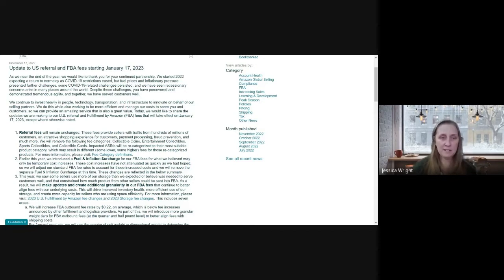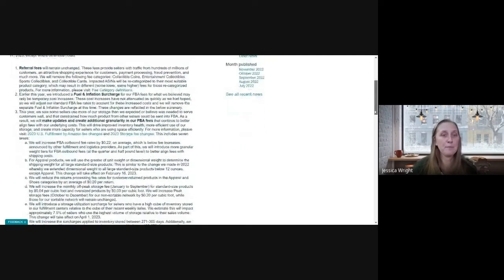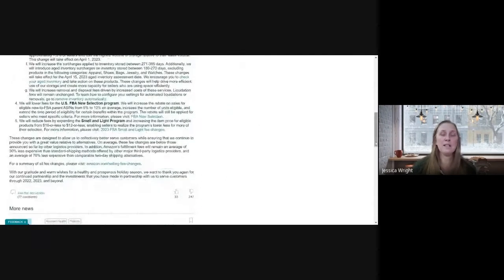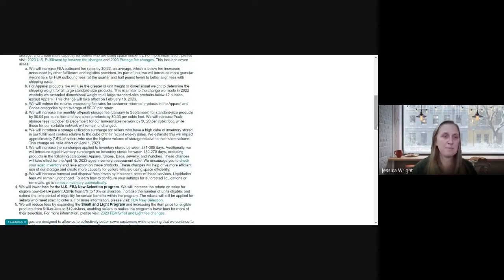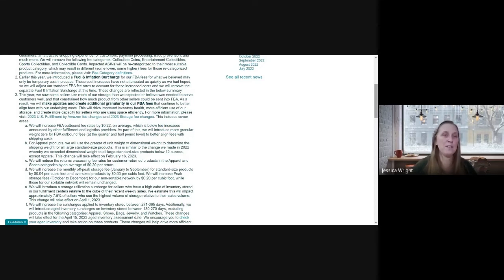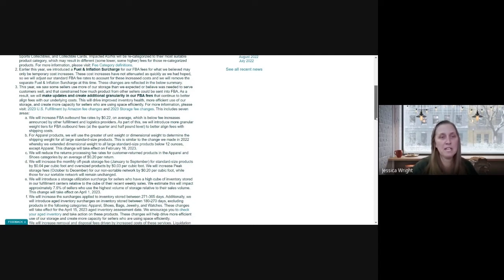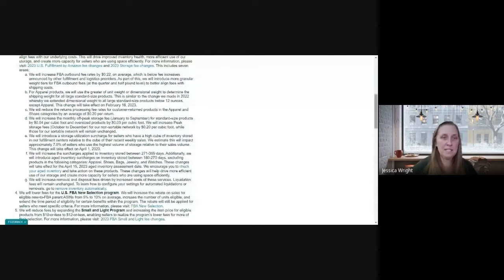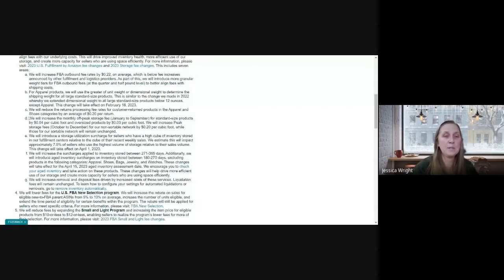A Deep Dive into Amazon Fee Changes Coming in 2023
BREAKING NEWS: Starting January 17, 2023, Amazon is making updates to the U.S. referral and Fulfillment by Amazon (FBA) fees. And while the referral fees won’t change, sellers using Amazon’s FBA fulfillment service will see significant increases in the new year. Jessica Wright, Amazon Brand Strategist on the Seller Labs Services team sheds more light on the upcoming FBA fee changes.